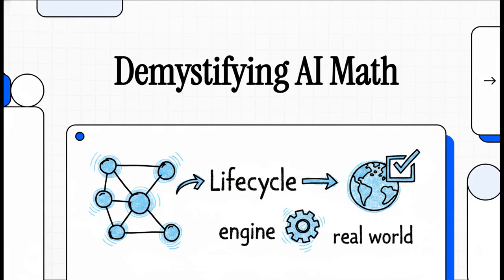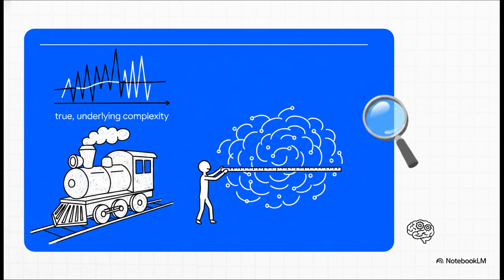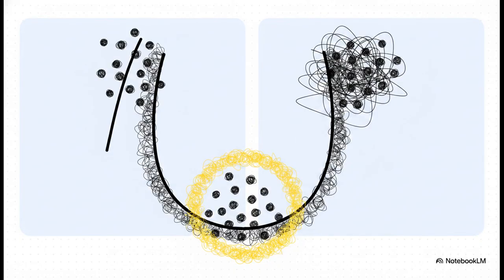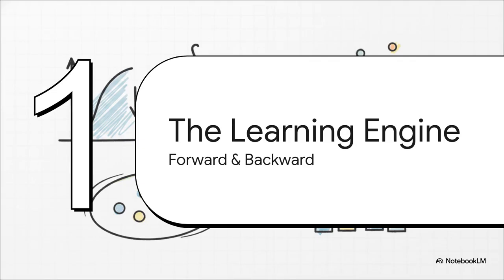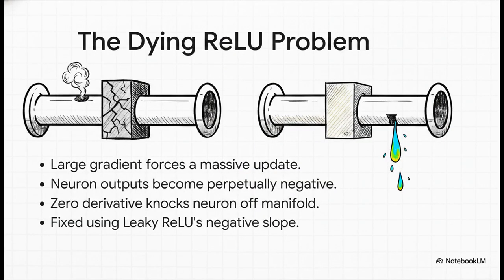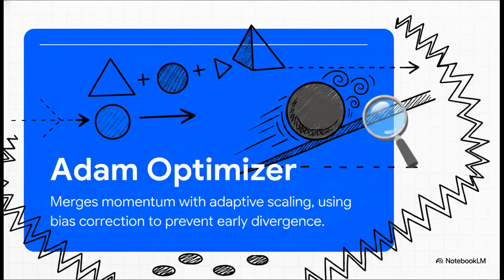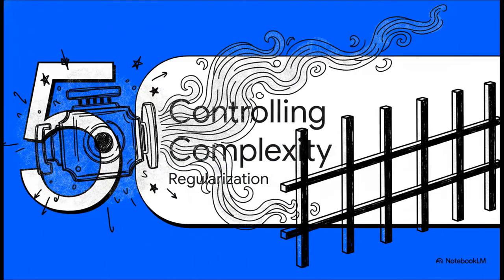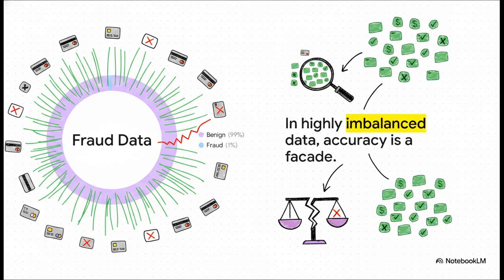Demystifying AI Math | The Mathematics Behind Artificial Intelligence | Uplatz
Artificial Intelligence may seem magical on the surface, but beneath every chatbot, recommendation engine, image generator, fraud detection system, and autonomous AI agent lies a foundation built on mathematics. From linear algebra and calculus to probability, statistics, and optimization, math is the language that powers modern AI systems.

The good news? You don't need a PhD in mathematics to understand AI. By focusing on a few core mathematical ideas, you can build a strong foundation for Machine Learning, Deep Learning, Data Science, and Generative AI.

This video covers:
• Why mathematics is important in AI and Machine Learning
• Linear algebra concepts such as vectors, matrices, and transformations
• Probability and statistics for prediction and uncertainty modeling
• Calculus and optimization in model training
• Gradient descent and how AI models learn from data
• Loss functions, error minimization, and model performance
• Neural networks and the mathematical intuition behind Deep Learning
• Embeddings, vector spaces, and modern Generative AI systems
• How math powers LLMs, recommendation systems, and AI applications
• Practical learning paths for mastering AI mathematics

This video is ideal for students, software developers, data analysts, AI enthusiasts, aspiring data scientists, Machine Learning engineers, and anyone looking to understand the mathematical foundations of modern AI.

If you are learning about Artificial Intelligence, Machine Learning, Deep Learning, Data Science, Neural Networks, Generative AI, or Large Language Models (LLMs), this video provides a practical and beginner-friendly introduction to the math that makes intelligent systems possible.